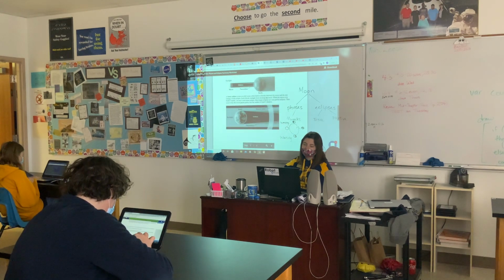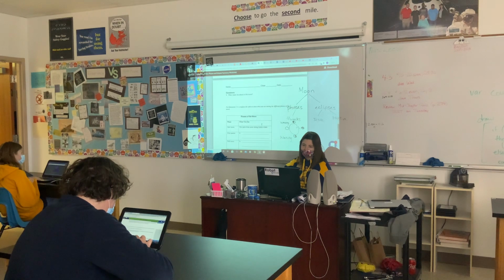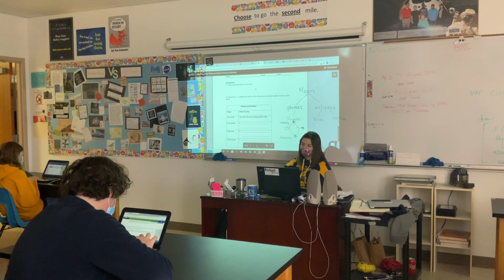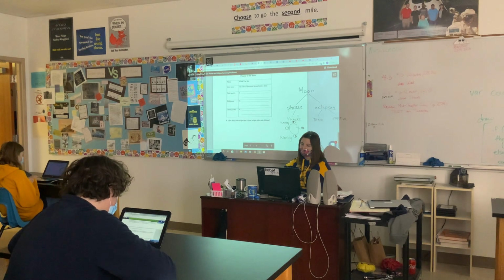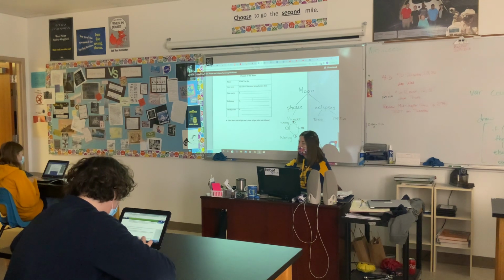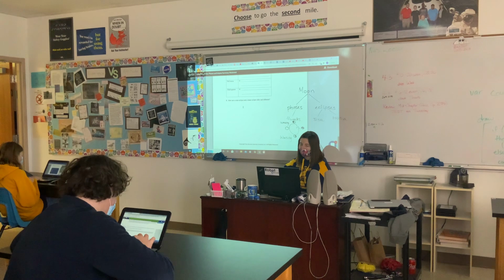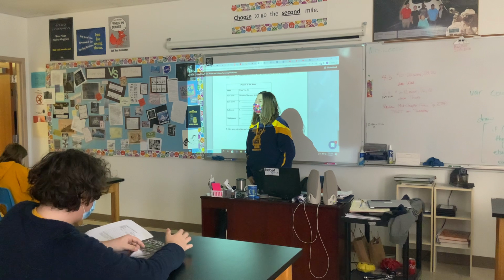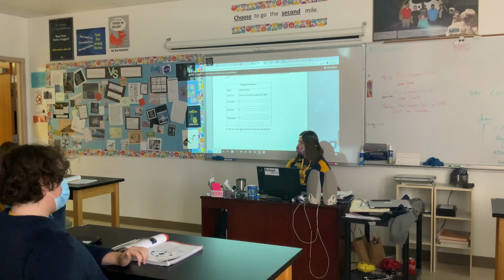Sci 8 Jan15 part 2